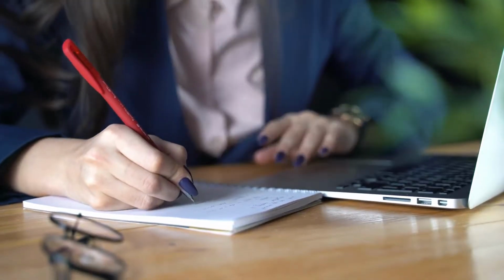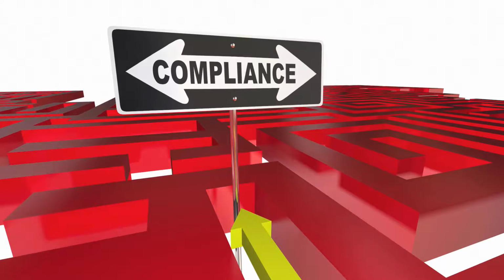What is a Voluntary Vehicle Repossession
Voluntary vehicle repossession is a strategy that involves the owner of a vehicle choosing to proactively and voluntarily surrender that vehicle to the lender holding a lien on the vehicle, usually because the debtor can no longer afford to make payments on the car loan. This type of car repossession is sometimes utilized in hopes of preventing the accumulation of various fees and penalties that only add to the indebtedness, while also providing the lender with the opportunity to sell the repossessed car and partially offset the remaining balance due on the loan. Depending on local laws, voluntary vehicle repossession may or may not release the debtor from the responsibility of paying off the car loan, either through garnishment of his or her wages or some other court ordered action.